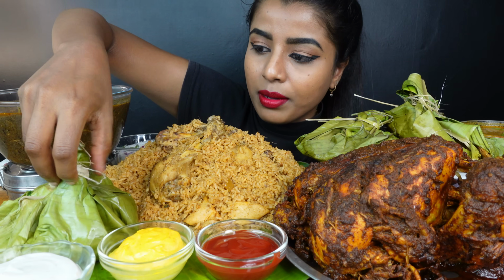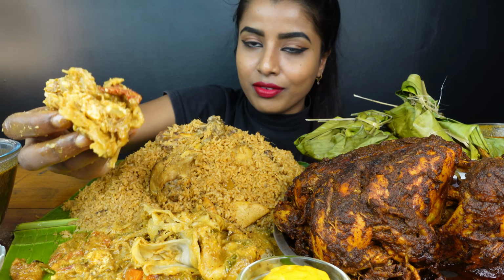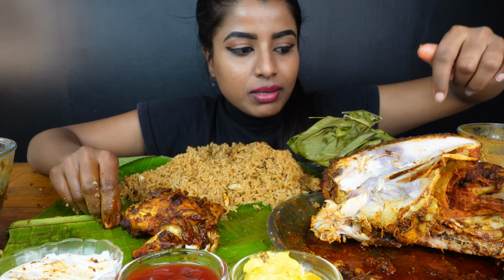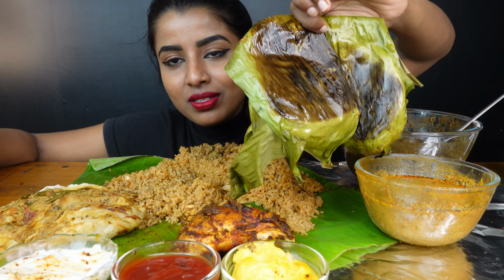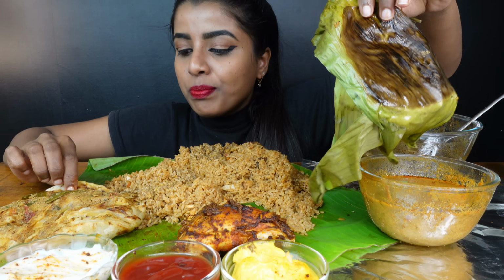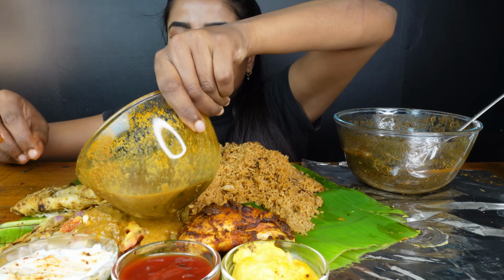ASMR Eating Spicy Whole Chicken,Dum Biryani,Kheema Masala Curry,Rice Big Bites ASMR Eating Mukbang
Enjoy the Spicy Non Veg Indian Food ASMR Eating video ❤️❤️ -  Spicy Chicken Dum Biryani 🍚, Spicy Paneer Kizhi parotta  🥡, Spicy Arabic whole Chicken roast Curry 🍗, Steamy Hot Rice 🍚, Chicken Kheema Mince Masala Curry 🥩, Veg Parotta Kurma or Korma 🥚 and Onion Raitha 🧅 ASMR eating Video with Eating Sounds -  Big Bites Eating - ASMR Eating Spicy Indian Street Food Videos 🍳🍛 - Food challenge Youtube ASMR – Indian food eating challenge videos – ASMR Mukbang Experience

❤️❤️ This Food challenge Youtube ASMR is focused on khana eating challenge videos, primarily on non veg south indian thali, big bites eating, spicy Indian chicken street foods and south Indian dishes. A variety of spicy Indian food including Spicy Chicken Dum Biryani Eating 🍚, Spicy Paneer Kizhi parotta Eating  🥡, Spicy Arabic whole Chicken roast Curry Eating 🍗, Steamy Hot Rice Eating 🍚, Chicken Kheema Mince Masala Curry Eating 🥩, Veg Parotta Kurma or Korma Eating 🥚 and Onion Raitha Eating 🧅 are famous worldwide and included in every ASMR eating south Indian street food videos and are included in non veg south indian meal. Eating sounds enrich the view in all Spicy South Indian street food videos, including ASMR mukbang videos, challenge video, food eating competitions, and eating sounds Indian videos. ❤️❤️

South Indian ASMR eating street food challenge youtube video -  ASMR Eating video Mukbang experience

I hope you enjoyed this video. Please LIKE👍 this video and if you have any food suggestions, do COMMENT ✉️ below.

ASMR eating is an act that can induce a tingling sensation in your brain, head, neck, and spine through sounds and visuals of people biting, chewing, and slurping different types of foods.